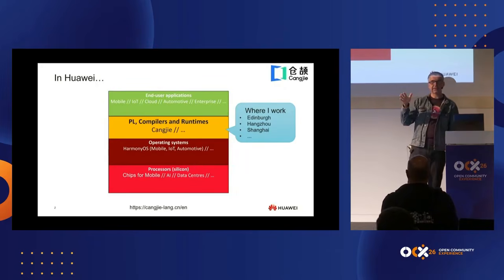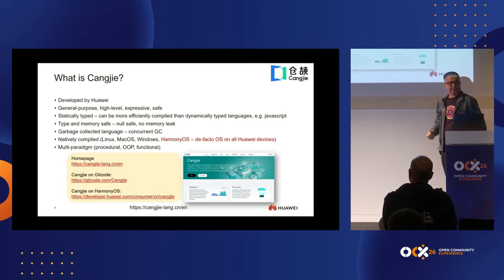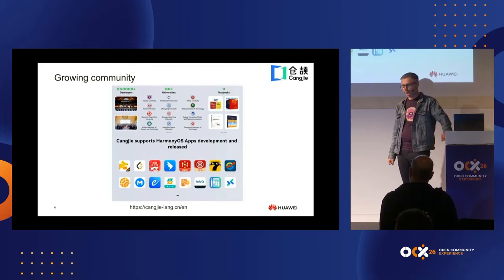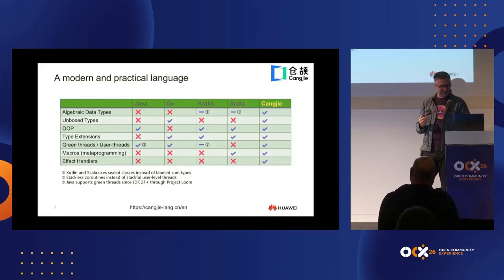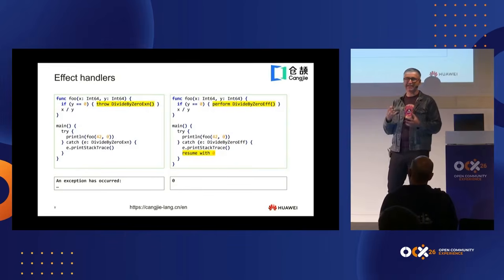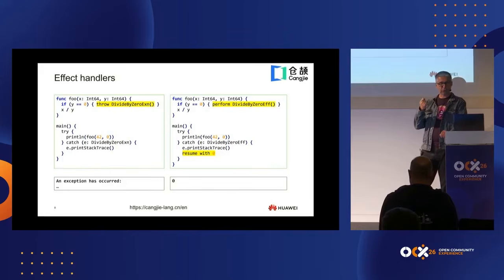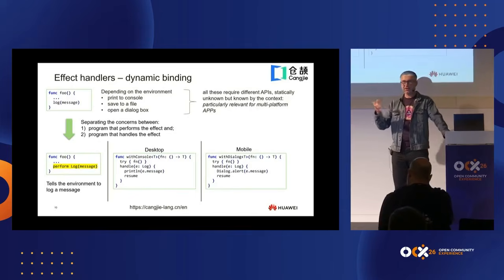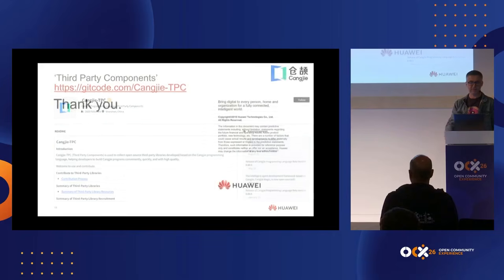Why Did Huawei Build Its Own Programming Language? | Prof. Dan Ghica at OCX 2026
Description

Apple has Swift. Android has Kotlin. Huawei has Cangjie.

For a company that builds everything from silicon to consumer apps, a programming language isn't a vanity project, it's the glue that holds the entire hardware-software stack together.

This is Prof. Dan Ghica's talk at OCX 2026, recorded live. Dan leads the Programming Languages Lab at Huawei's Edinburgh Research Centre, and in this session he walks through Cangjie (CJ) from the ground up: what it is, why it exists, and what it does that other languages don't.

Highlights

- How Cangjie and ArkTS fit together, and what role each plays in the HarmonyOS Next ecosystem
- Static typing, memory safety, concurrent GC, multi-platform backends: how Cangjie stacks up against Kotlin and Swift
- Two features worth paying attention to: algebraic data types and effect handlers
- Meituan rewrote their core app in Cangjie; 80+ universities are already teaching it
- Dan's take on the agentic programming era: "The programming language is the new assembly. You don't need to read it, and what matters is the toolchain behind it. And that toolchain cannot be in someone else's hands."